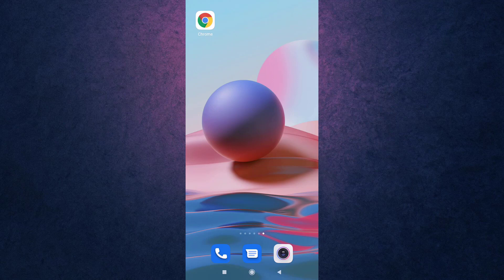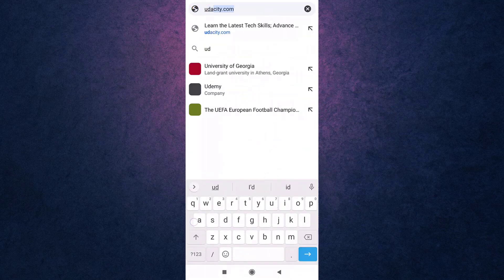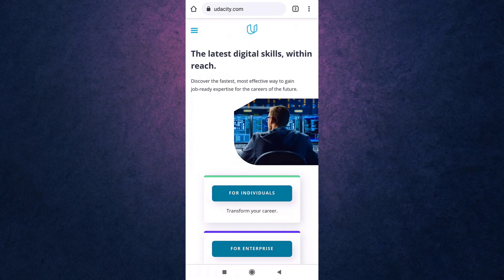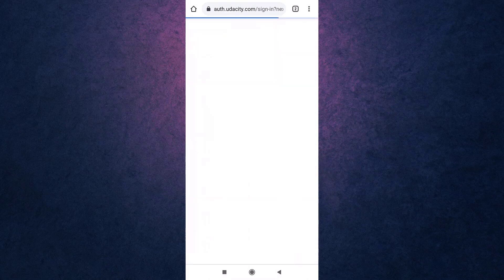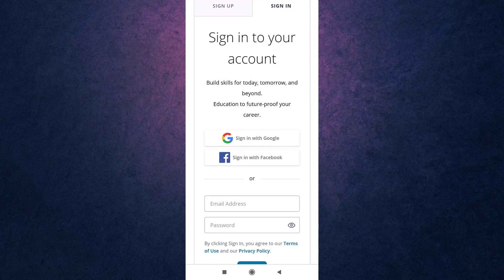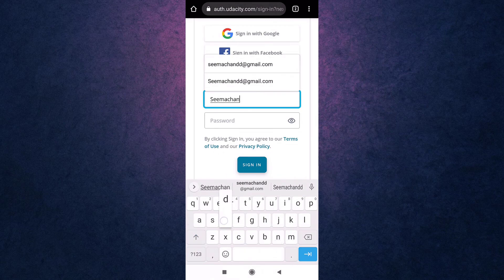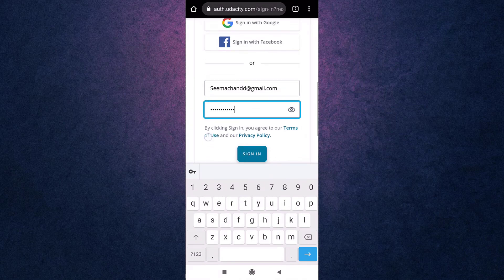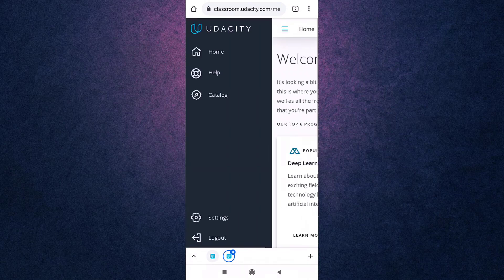Udacity Login | Sign in to your account - Udacity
This video depicts step by step procedure for logging in to your Udacity account from your mobile device.

How do I sign up for Udacity?

How can I get free access to Udacity?

Are courses on Udacity free?

Is Udacity Nanodegree program free?